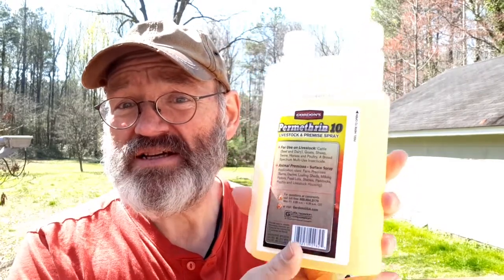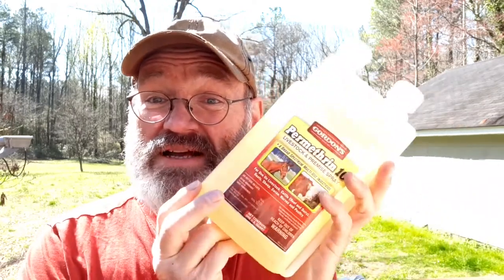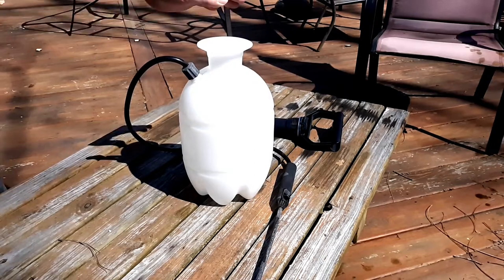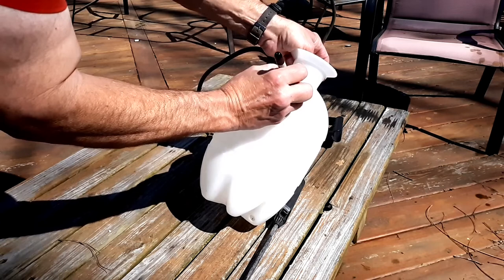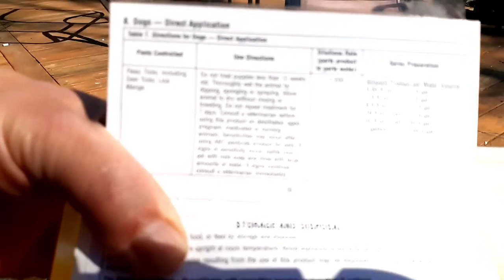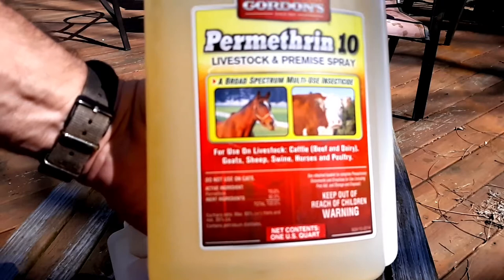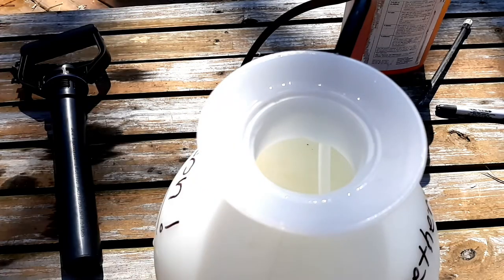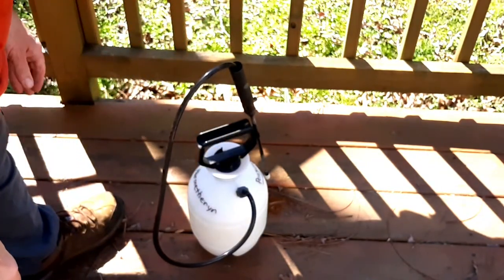Properly mixing permethrin spray for tick protection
Properly mixing permethrin spray for tick prevention will help keep the ticks away. Avoid bites and the diseases that come with them by learning how use the 10% permethrin solution made for farm and Ranch.

Gordon's Permethrin 10 Livestock & Premise Spray, 1 Quart, 9291082

Flo-Master by Hudson 24101 1 Gallon Lawn and Garden Tank Sprayer, Translucent